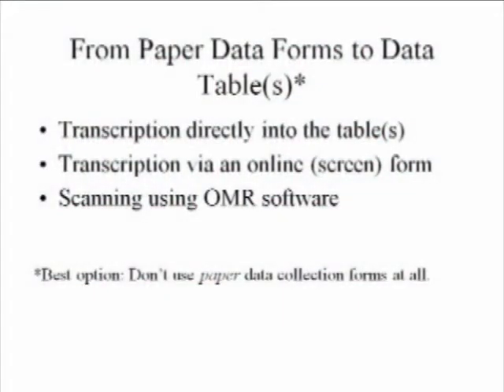Database Management Lecture 2 Part 6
Database Management